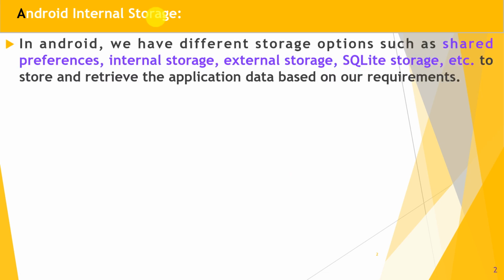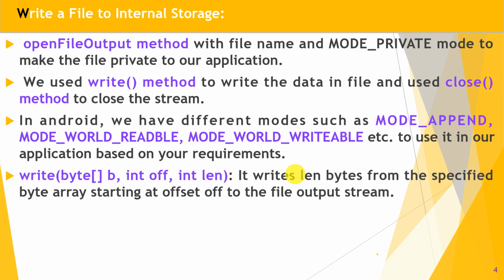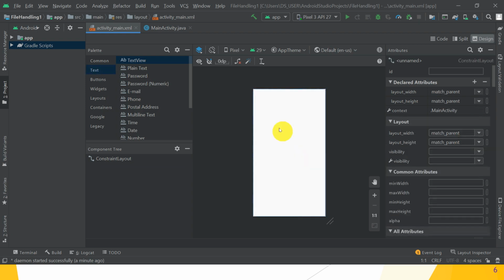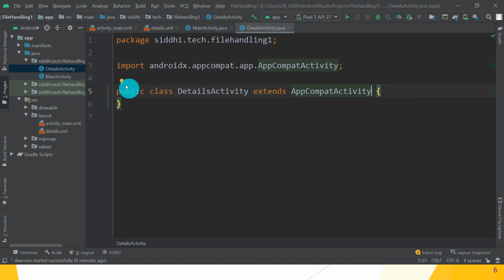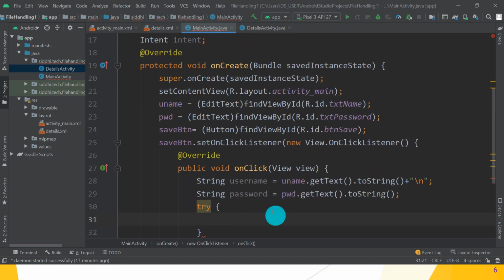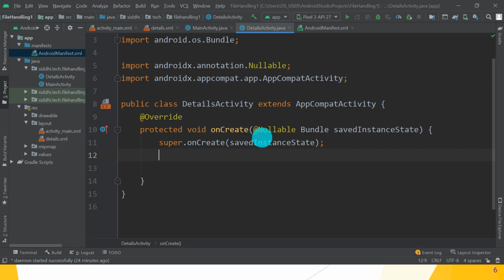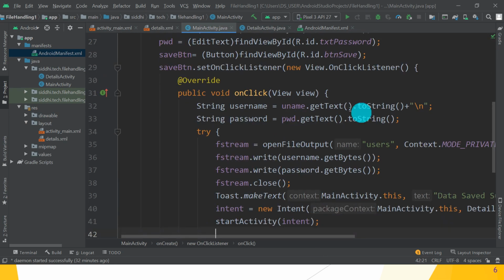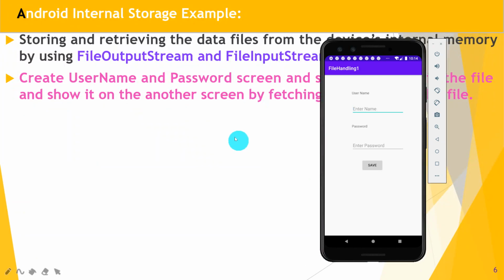Lecture 18: Android Internal Storage with Example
Android Internal Storage with Example:
In android, we have different storage options such as shared preferences, internal storage, external storage, SQLite storage, etc. to store and retrieve the application data based on our requirements.
Internal Storage option is to store and retrieve the data from the device’s internal memory.
In android, Internal Storage is useful to store the data files locally on the device’s internal memory using a FileOutputStream object.
After storing the data files in device internal storage, we can read the data file from the device using a FileInputStream object.
The data files saved in the internal are managed by an android framework and it can be accessed anywhere within the app to read or write data into the file, but it’s not possible to access the file from any other app so it’s secured.
When the user uninstalls the app, automatically these data files will be removed from the device internal storage.
Write a File to Internal Storage:
By using the android FileOutputStream object openFileOutput method, we can easily create and write data to a file in a device’s internal storage.
Following is the code snippet to create and write a private file to the device's internal memory.
String FILENAME = "users";
String name = "amol";
FileOutputStream fstream = openFileOutput(FILENAME, Context.MODE_PRIVATE);
fstream.write(name.getBytes());
fstream.close();
openFileOutput method with file name and MODE_PRIVATE mode to make the file private to our application.
 We used write() method to write the data in file and used close() method to close the stream.
In android, we have different modes such as MODE_APPEND, MODE_WORLD_READBLE, MODE_WORLD_WRITEABLE etc. to use it in our application based on your requirements.
write(byte[] b, int off, int len): It writes len bytes from the specified byte array starting at offset off to the file output stream.
By using the android FileInputStream object openFileInput method, we can easily read the file from the device’s internal storage.
Following is the code snippet to read data from a file:
String FILENAME = "users";
FileInputStream fstream = openFileInput(FILENAME);
StringBuffer sbuffer = new StringBuffer();
int i;
while ((i = fstream.read())!= -1){
    sbuffer.append((char)i);
fstream.close();
We used read() method to read one character at a time from the file.

Prof. A. M. Jagtap
MTech CSE